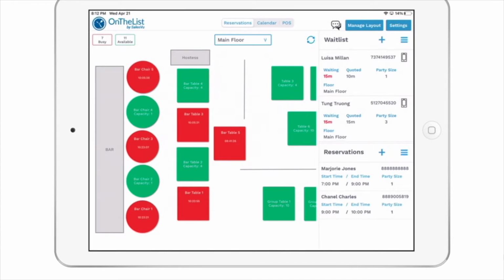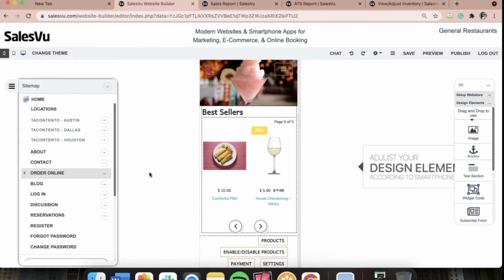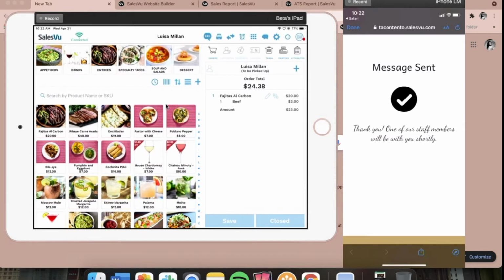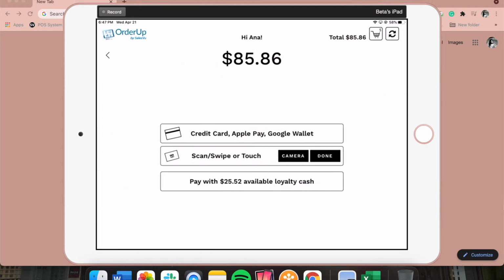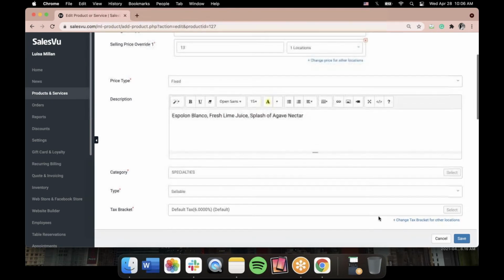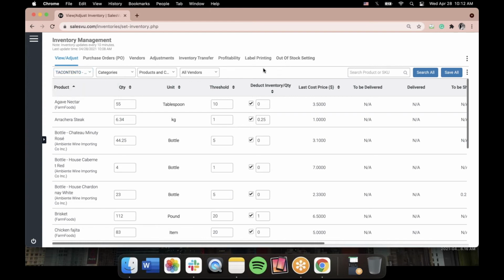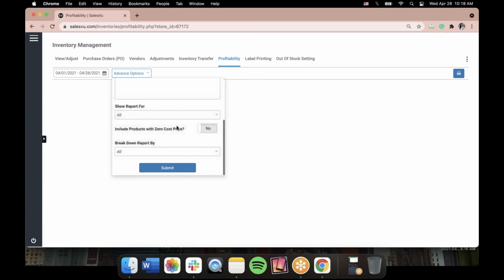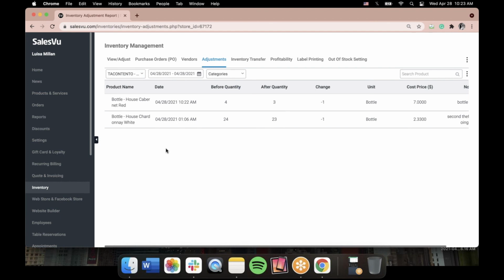Streamlining Restaurant Operations with SalesVu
0:00 Restaurant Layout, Waitlist, and Reservations
1:40 Pre-authorizations / Opening Tabs
3:10 Split Payments by Seat
4:37 Website Builder and Smartphone Branded App
6:18 QR Code Ordering
6:31 Curbside Pickup
12:38 On-Premise Ordering
13:40 Self-ordering Kiosk: OrderUp
19:02 Web Management Portal
20:34 Multi-location Menu Setup
22:14 How to Build a Product
23:52 Upsell More with Modifiers/Variations
24:28 Inventory Tracking for Ingredients
26:45 Inventory Management Overview for Restaurants